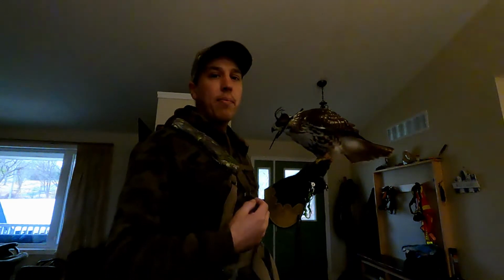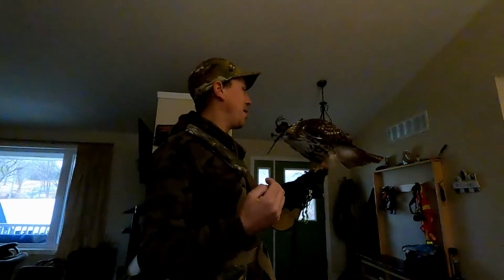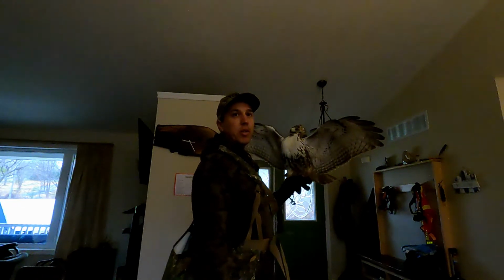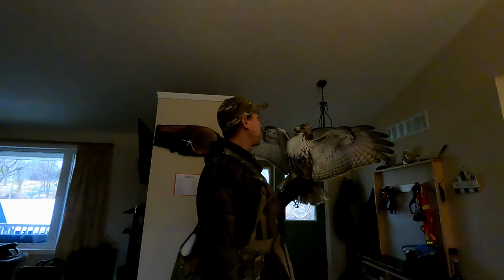Manning a Passage Red Tailed Hawk for Falconry Day 1 - ACR Outdoors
Join Rip my trapped wild caught passage Red tailed hawk and I as we work on manning him to hunt this season.

Thanks for watching our falconry adventures and make sure to check out my other videos as I have lots of how to videos on falconry (i.e. how to trap a hawk, how to train a hawk for falconry, how to build a giant hood, how to trade off and many more) We are also working toward "going live" on some hunts so you can join us and see what falconry is all about.
A falconry license is required to own/hunt a coopers hawk in Ontario.
Contact Ontario hawking club for more information.
I'm in my third year of falconry and I'm always learning so please check with your sponsor if you have any questions.